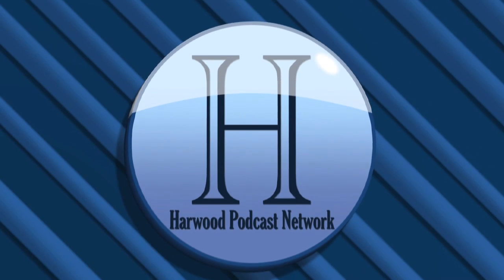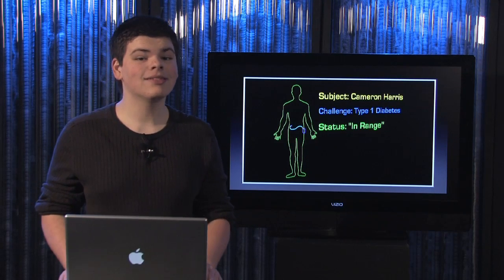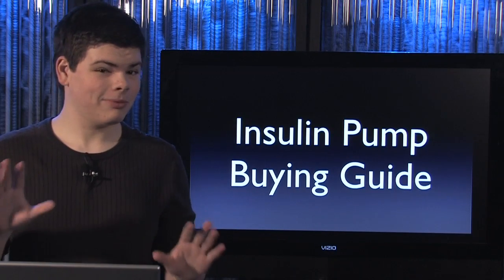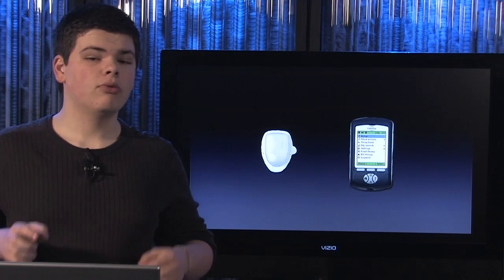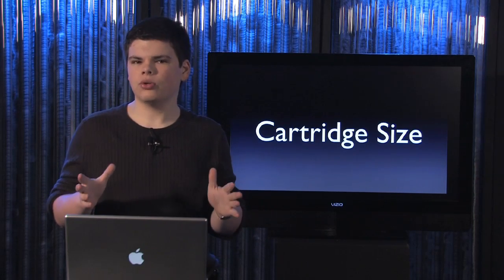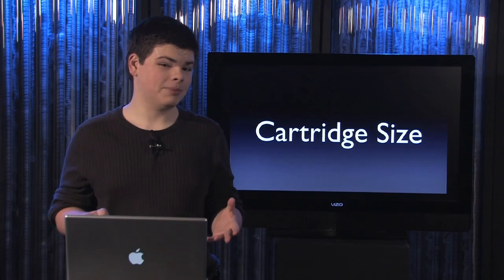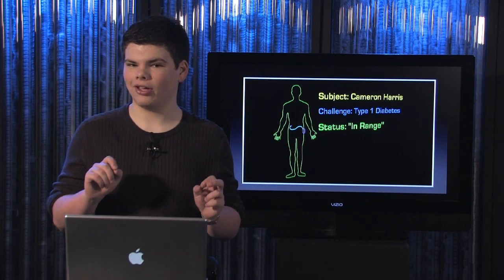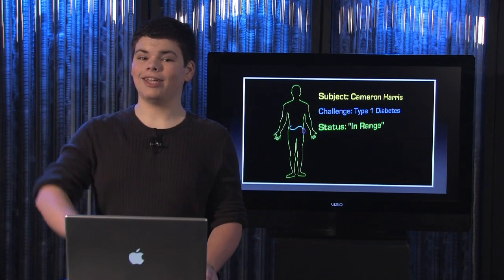In Range #29: Insulin Pump Buying Guide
Learn what features you should look for when buying an insulin pump.